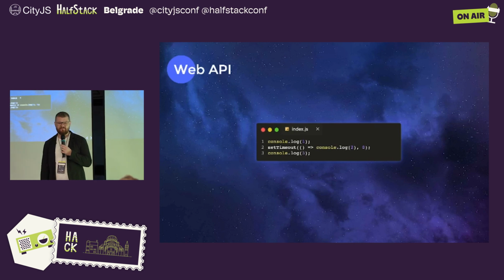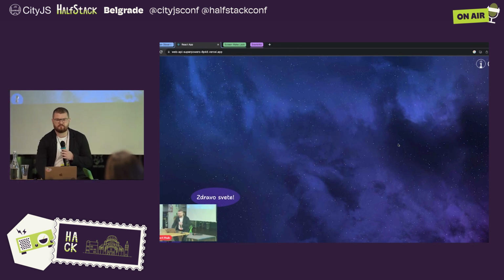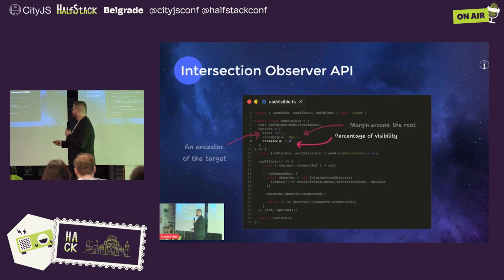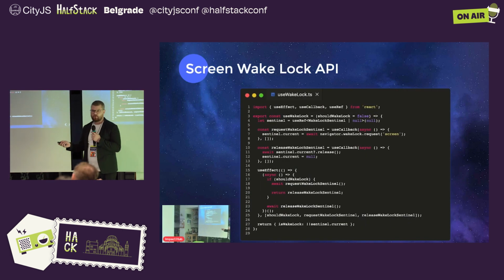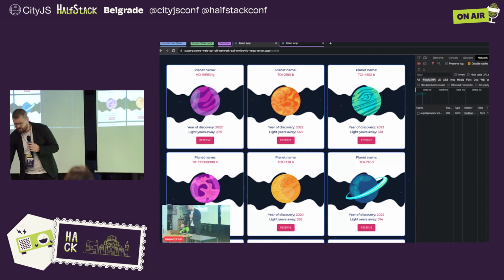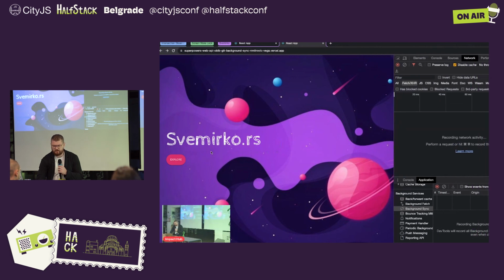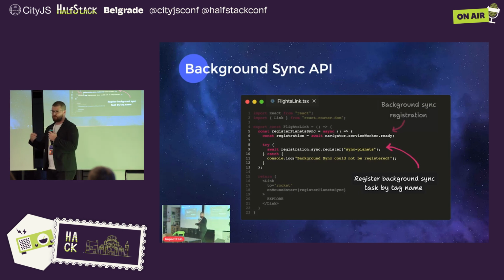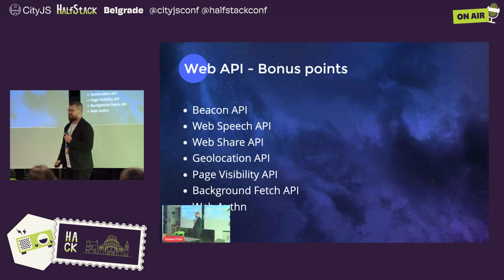Superpowers of Browser's Web API